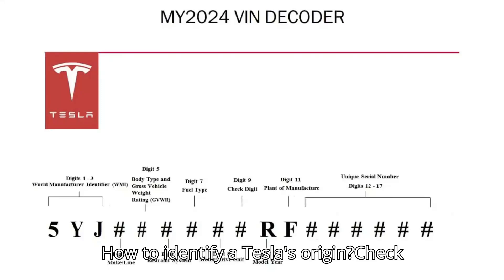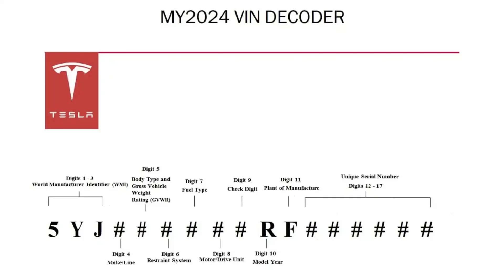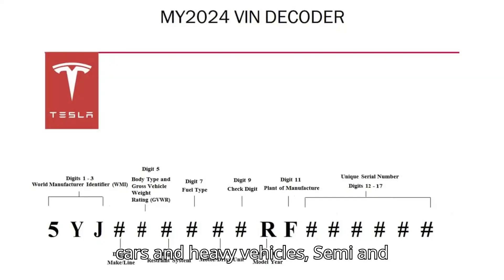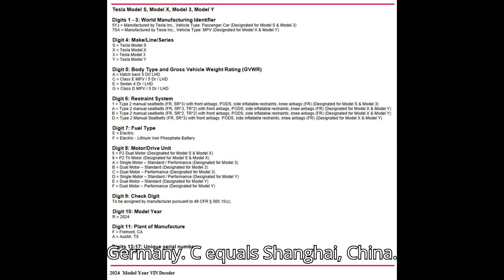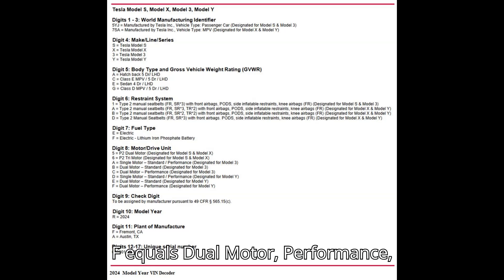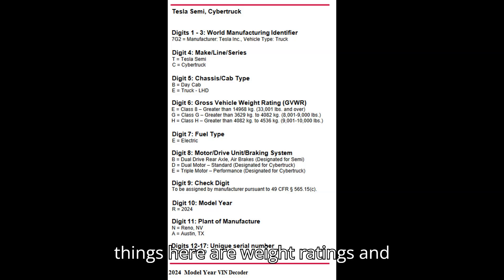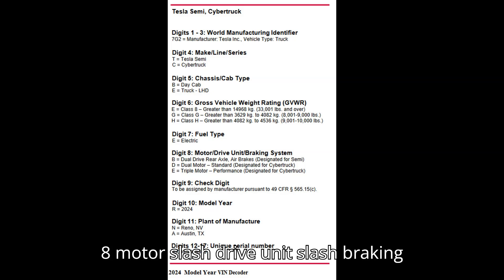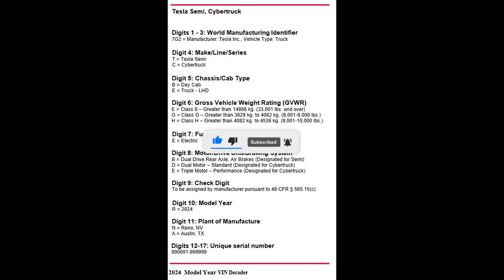How To Identify A Tesla's Origin? Check Out The 2024 Model Year VIN Decoder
Discover how to decode a Tesla's VIN and determine its origin, model year, and other vital details. With Tesla expanding production globally, knowing where your vehicle was built is more important than ever. This guide walks you through the 2024 Tesla VIN decoder, explaining how to identify your Tesla's plant, motor type, and even the battery it uses. Whether you're a Tesla owner or enthusiast, this video has all the insights you need.